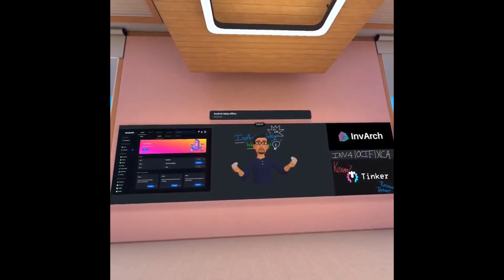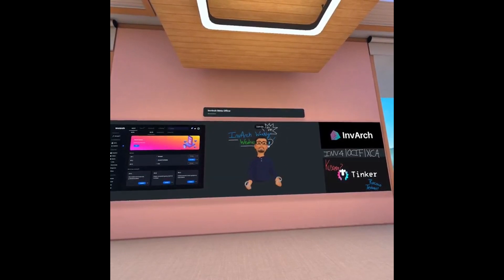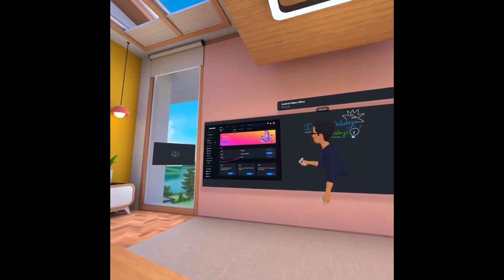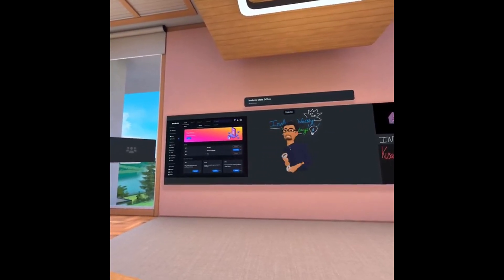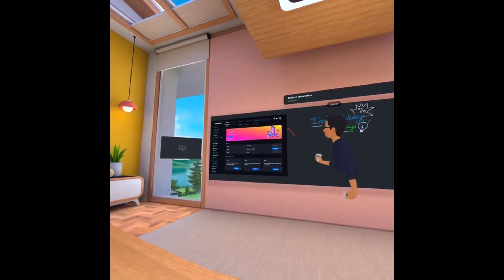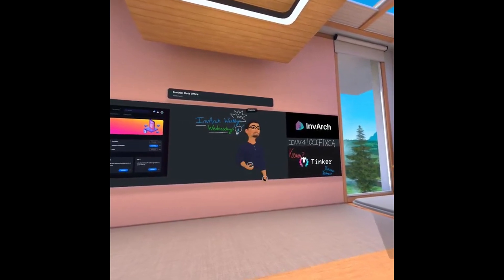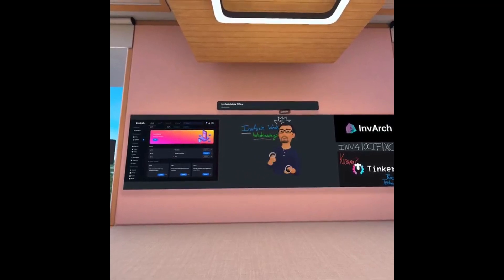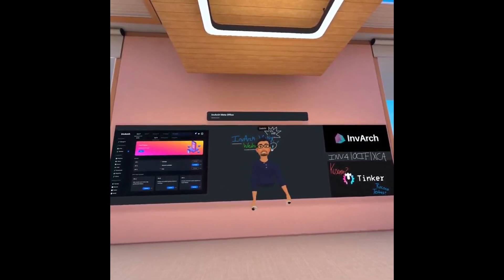InvArch: Weekly Wednesdays (in VR) – 03/02/2022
Welcome to the first, inaugural InvArch Weekly Wednesday!

Usually, we at InvArch usually release project updates a.k.a "Weekly Updates" in an article format via Medium and Subsocial.

The team decided to make the project's weekly update much more inclusive and immersive, thus moving our Weekly Updates to Oculus VR, led by the project's very own Founder and Project Architect, Dakota Barnett!

Note: With this new approach to the project's weekly updates, every video will still be accompanied with its article counterpart via InvArch Medium and Subsocial.